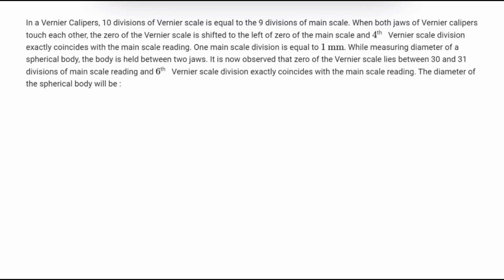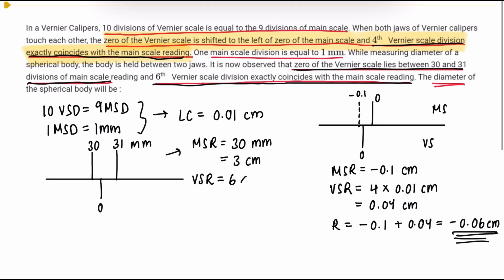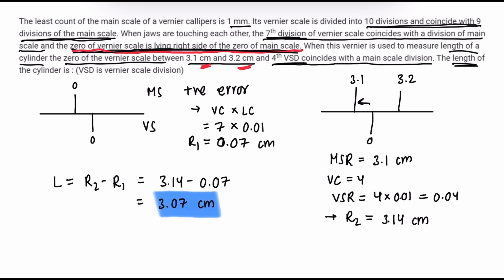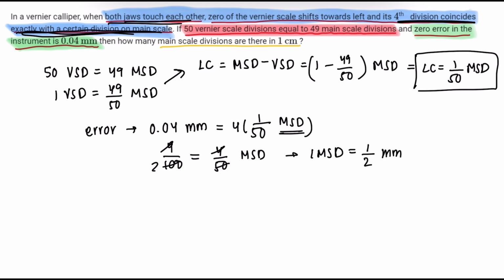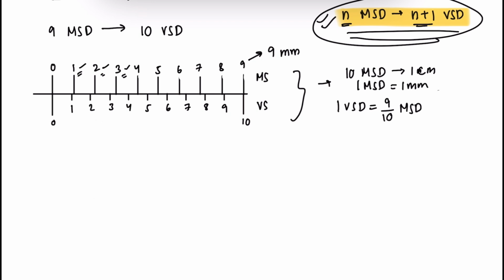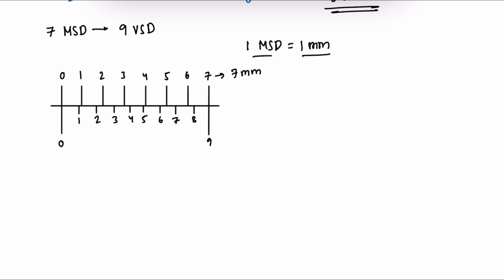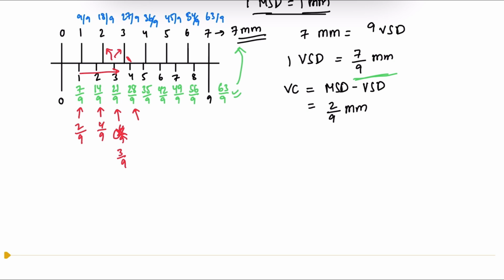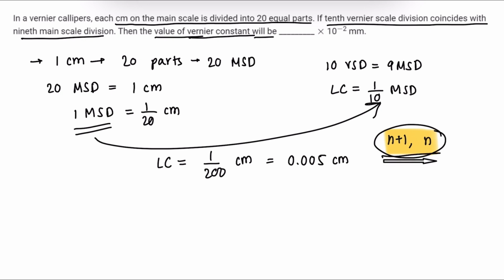Vernier Calipers: Part 4: JEE Main Questions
In this video, we will discuss some questions that have come in the JEE Main Examination from the Vernier Calipers.

If you have any other questions, feel free to put them in the comments.